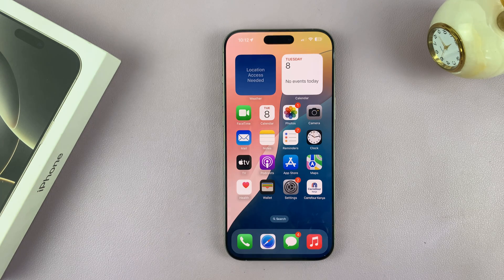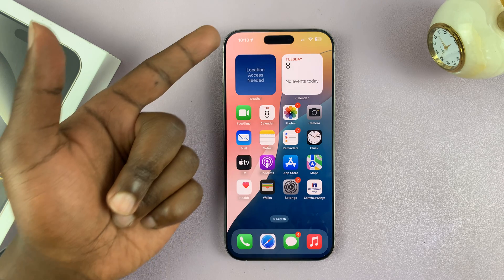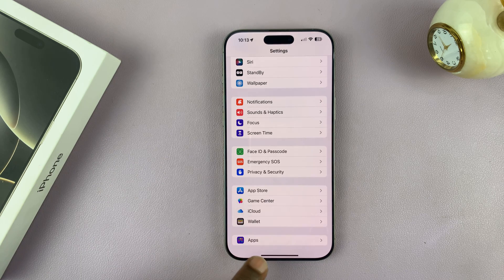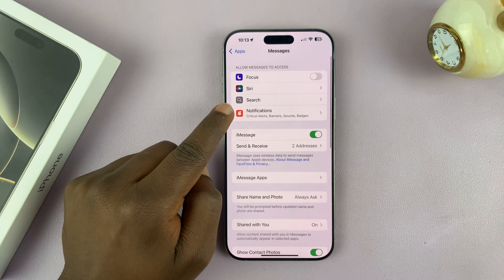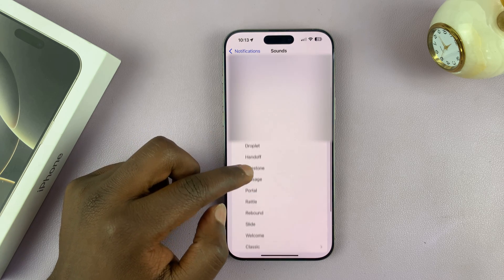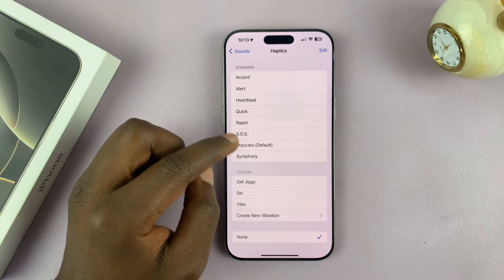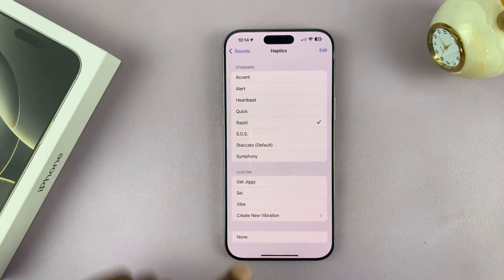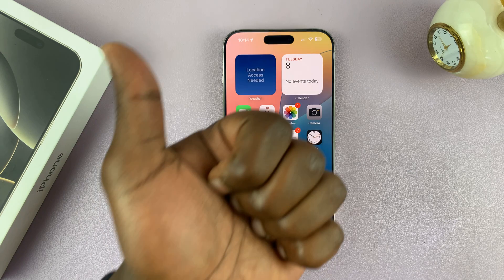How To Turn ON Vibration For Messages On iPhone 16 / 16 Pro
Learn How To Enable Vibration For Messages On iPhone 16 & 16 Pro.

Enabling vibration for messages on your iPhone 16 or 16 Pro is a useful way to ensure you don't miss important notifications. Here’s a step-by-step guide on how to turn on vibration for messages.

How To Turn ON Vibration For Messages On iPhone 16 (Enable Vibration For Messages iPhone 16 Pro)

Open Settings
Select Apps
Scroll down and select Messages
Tap on Notifications
Select Sounds
Tap On Haptics
Choose desired vibration

Apple iPad Pro 13-Inch (M4):

Apple iPad Pro 11-Inch (M4):

Cell Phone Tripod Adapter